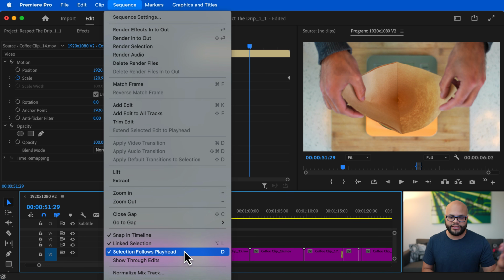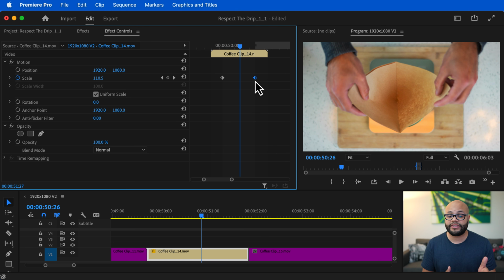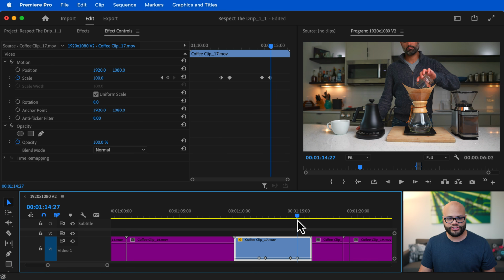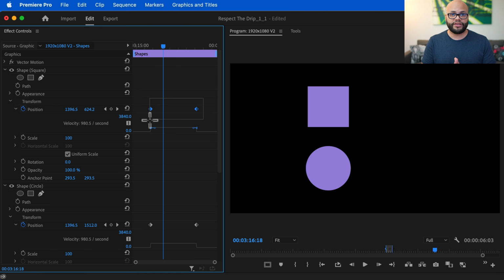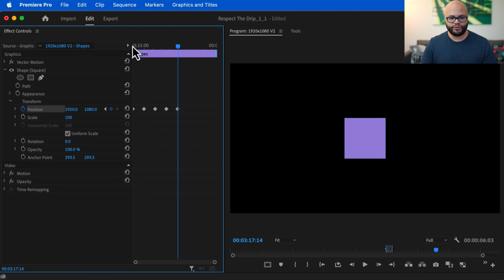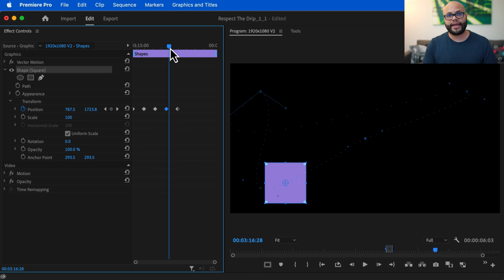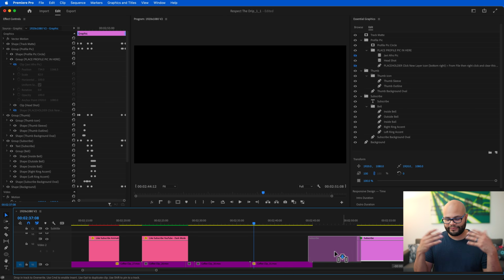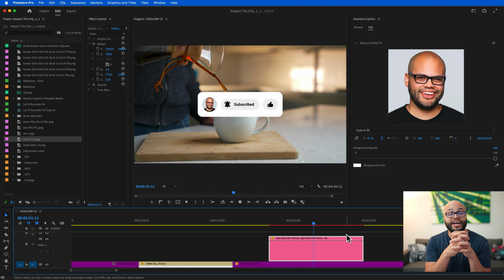Premiere Pro Keyframe Tips I Wish I Knew Sooner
Learn about various keyframe animation tips for Premiere Pro. I cover pin to clip, and adjusting that final keyframe on a clip so it doesn't jump clips. I also cover responsive design, ease in and ease out, bezier, auto bezier, and continuous bezier.

00:00 Intro
00:20 Solving issue with last frame keyframe jumping clips
01:20 Pin to clip
02:35 Add or Remove Keyframe hotkey
04:12 Hold shift and scroll to snap to keyframe
04:46 how to ease in and ease out keyframes
05:57 Set hotkey for ease in and ease out
06:22 Differences of Linear, Bezier, Auto Bezier, and Continuous Bezier
08:30 Responsive Design
09:47 Creating a responsive design in After Effects